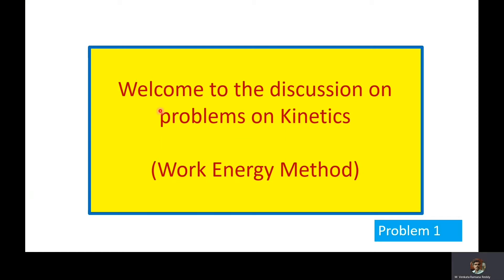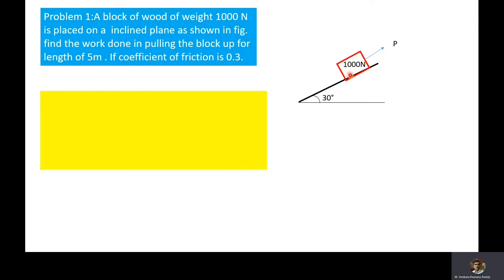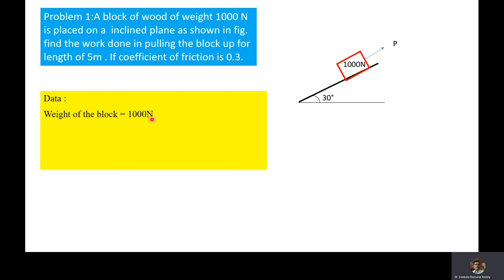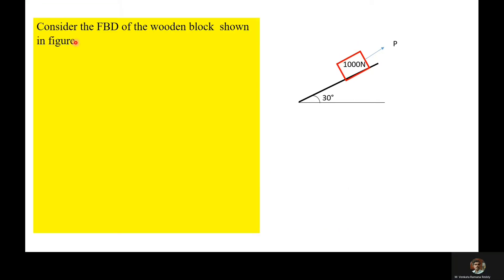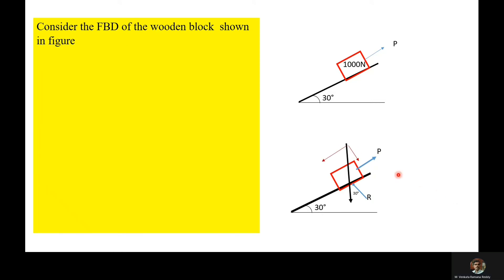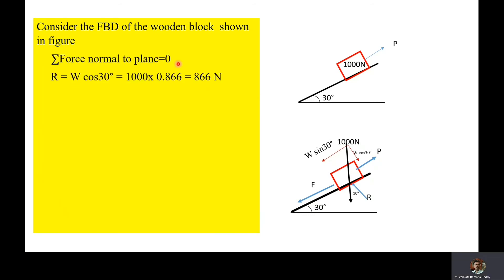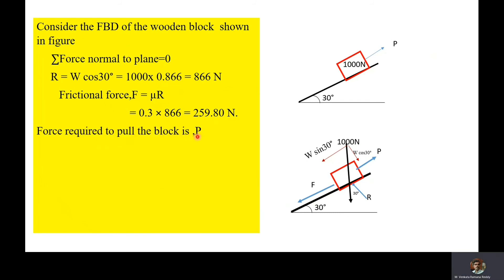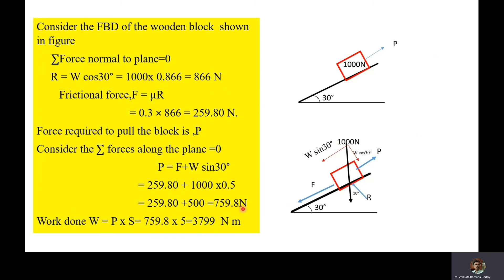work energy problem 1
this video is based on problems related to work energy method. found work done for pulling the wooden block up on an incline